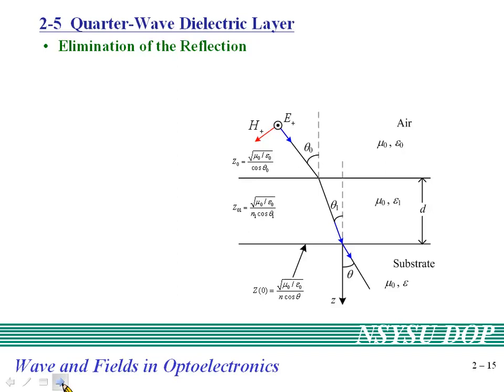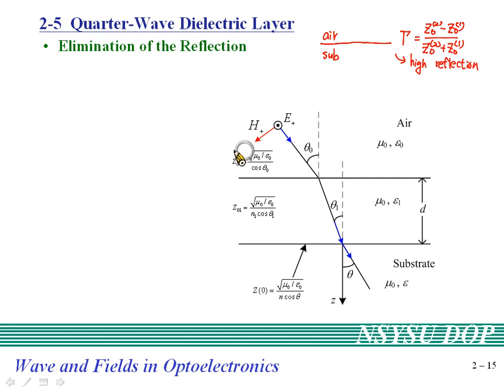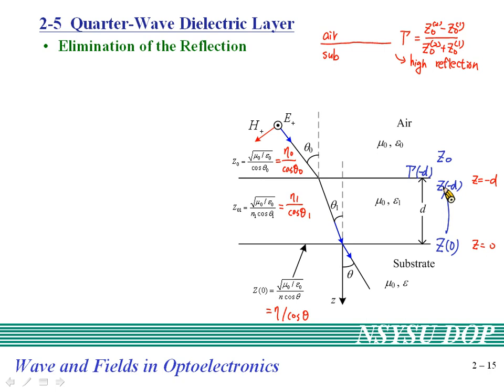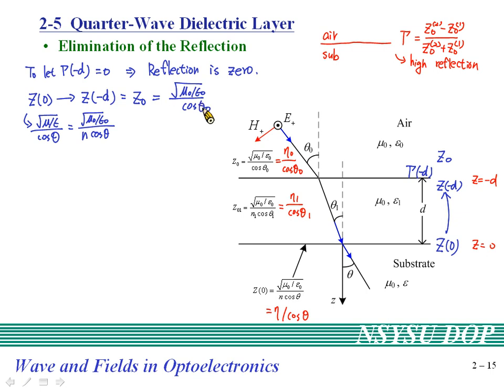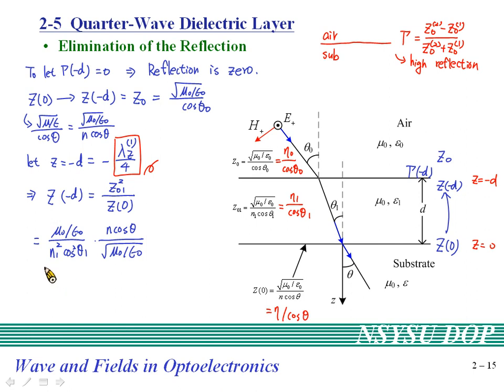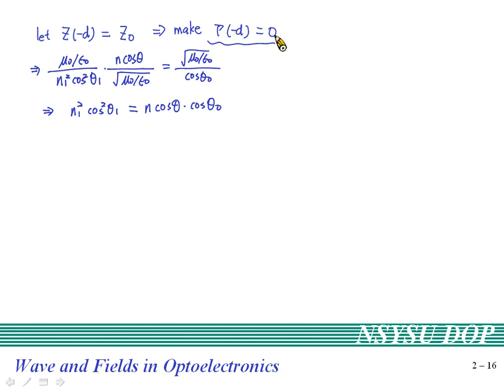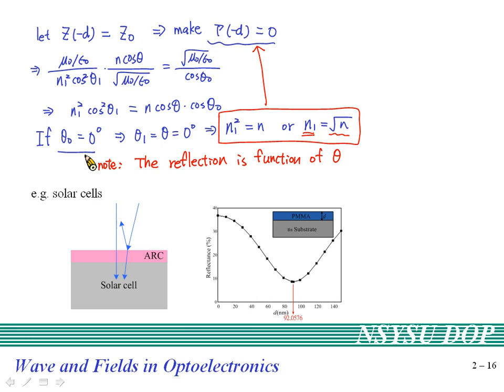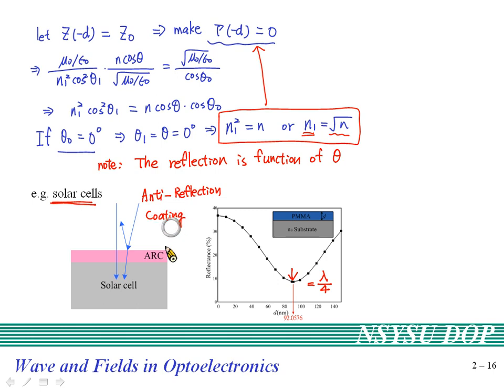Ch02 08 Quarter wave layer